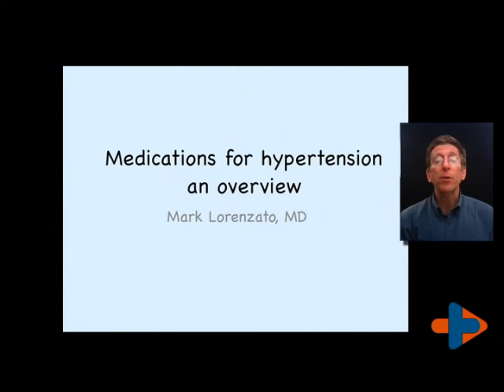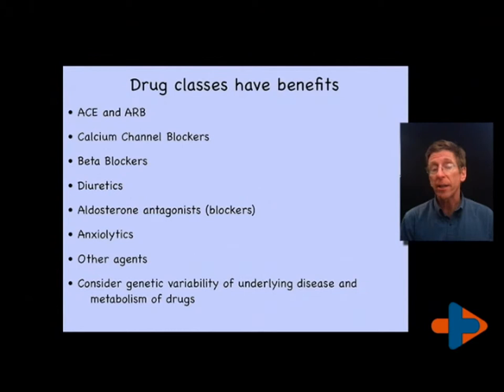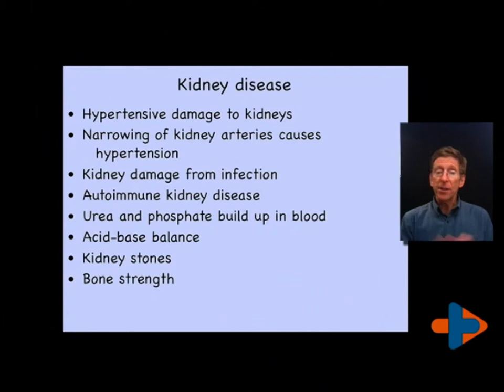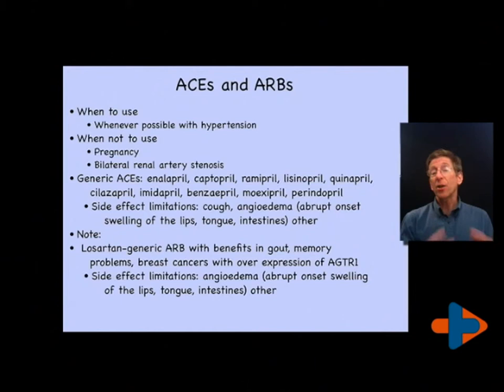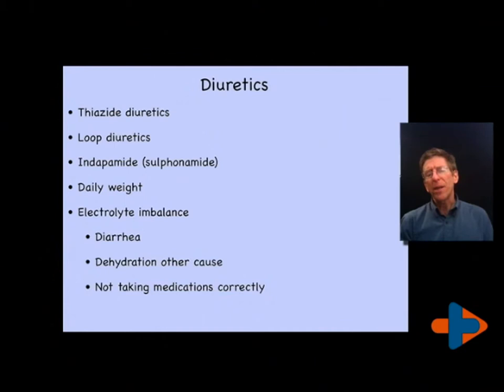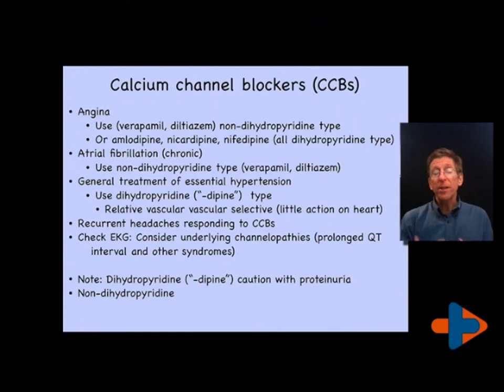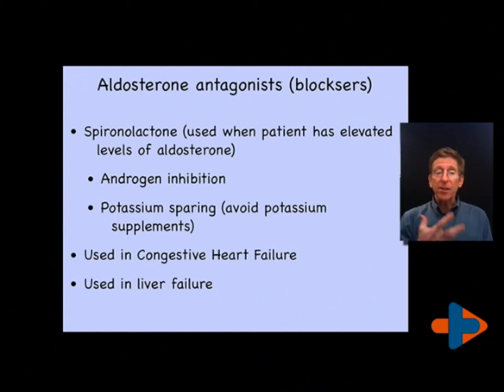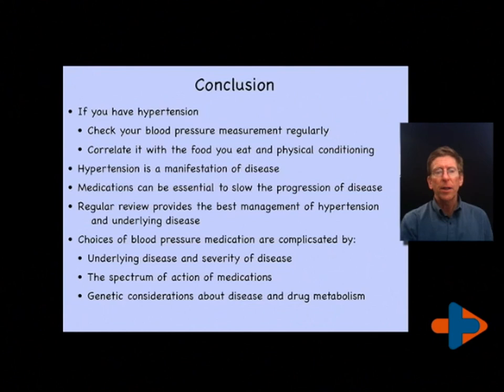Hypertension Medications: Dr. Lorenzato